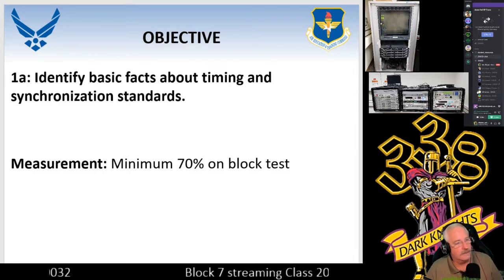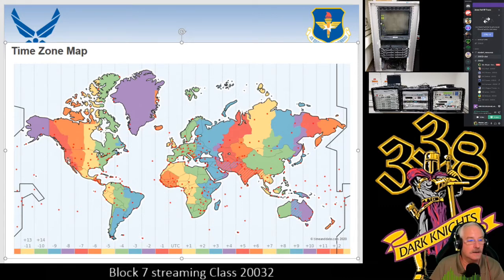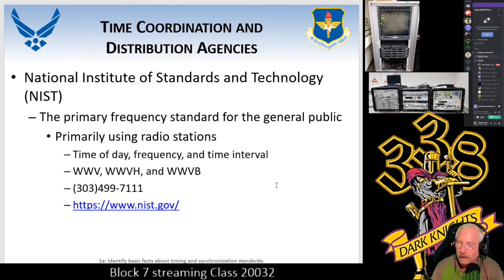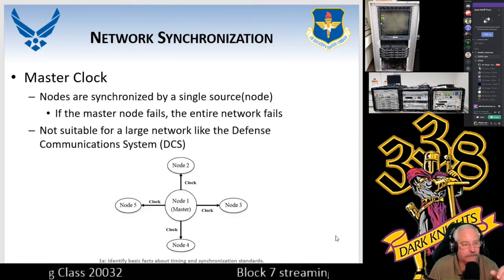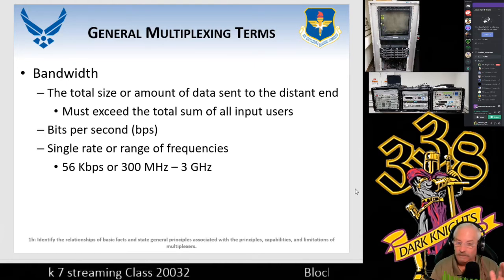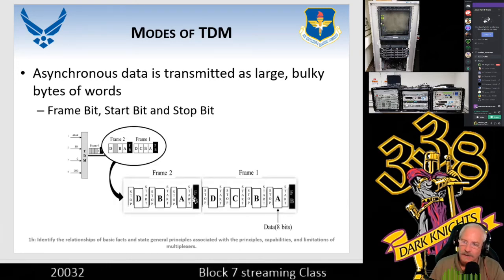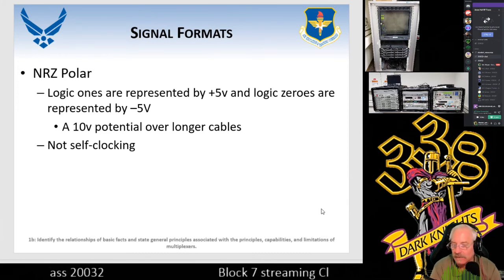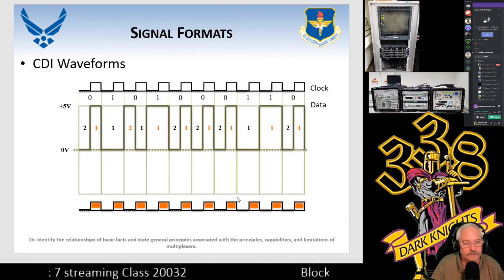Block 7 Class 20032 Morning Session 8 July 2020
Covered objectives 1a and part of 1b.  Purpose of Timing, Time Standards, Timing Sources, Time Coordination and Distribution Agencies, Timing Jitter,
Network Synchronization, General Multiplexing Terms, Input Data Relationships, Types of Multiplexing, Modes of TDM, Demultiplexing,
Signal Formats